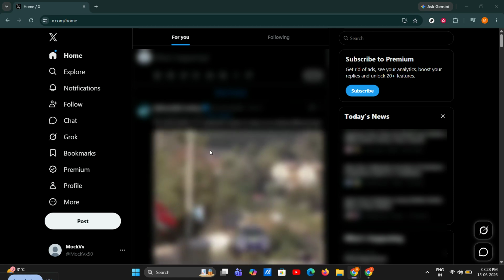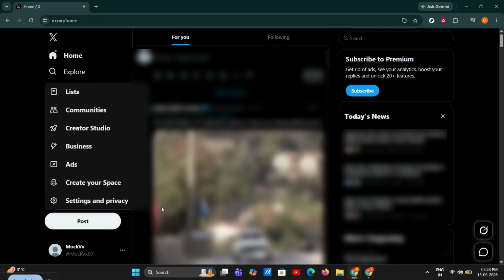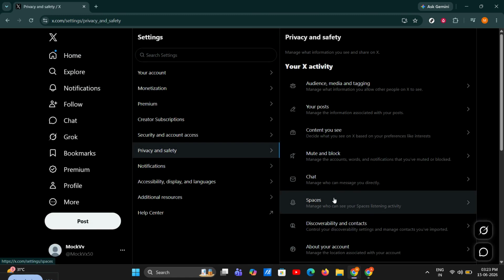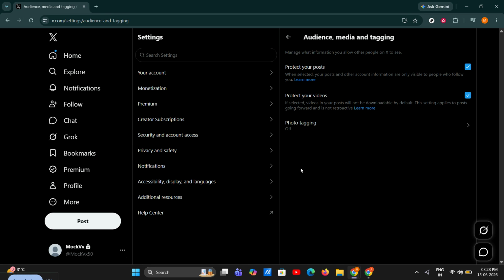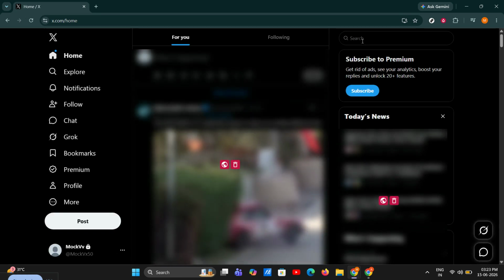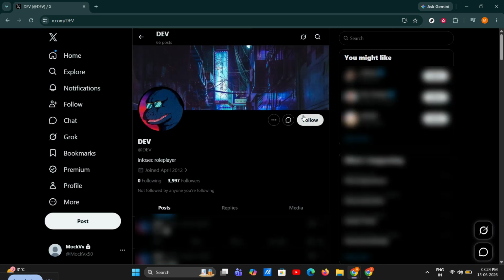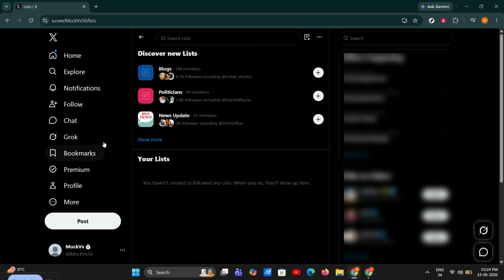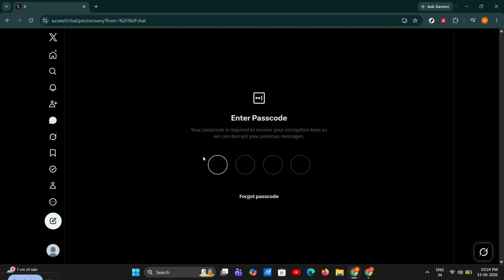Can You Open X.Com /Twitter Circle (Updated Guide)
Twitter Circle has been discontinued on X, so in this tutorial I’ll show you what happened to the feature and the best alternatives you can use instead.
Learn how to protect your posts, manage visibility on X, and use Communities or DM group chats as replacements for Circle.

🕚Timestamps:
0:00 Intro and important update
0:32 Why Twitter Circle no longer works
0:54 How to protect your posts on X
1:44 How to remove people from an old Circle
2:18 Better alternatives to Twitter Circle

✍️What You'll Learn In This Video:
• How To Check Why Twitter Circle Is No Longer Available
• How To Protect Your Posts On X For Private Sharing
• How To Navigate X Privacy And Safety Settings
• How To Remove People From An Old Circle Setup
• How To Use Communities As A Circle Alternative
• How To Use DM Group Chats For Private Messaging
• How To Control Who Can View Your X Posts
• How To Find The Best Replacement For Twitter Circle

💡Pro Tips:
• Turn on Protect Your Posts before sharing anything you want limited to approved followers.
• Use Communities when you want a topic-based audience instead of a private follower list.
• If you stop using a privacy feature, review who can still see your old posts.
• Keep your account settings updated after X changes features or menu names.
• For private conversations, DM group chats are often easier than public posting.

x, twitter, twitter circle, x tutorial, twitter circle discontinued, protect your posts, x privacy settings, audience and tagging, communities on x, dm group chats, social media tutorial, x app, twitter tutorial, private posts, how to use x